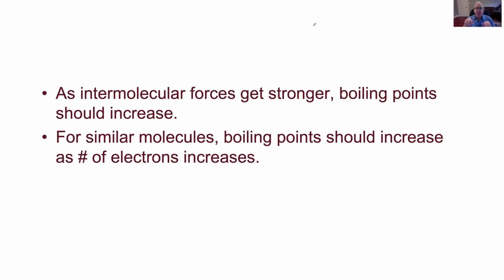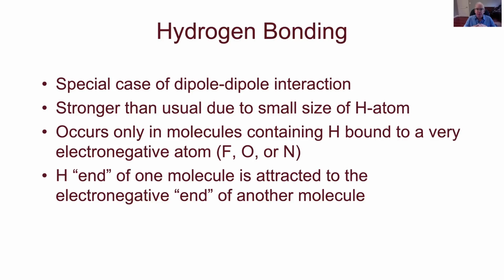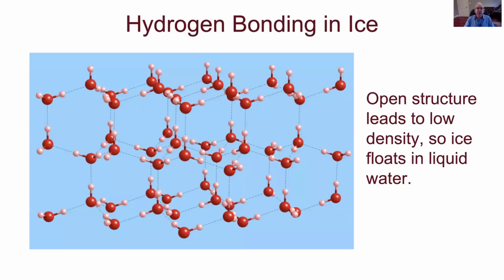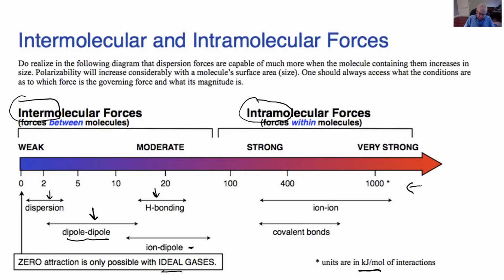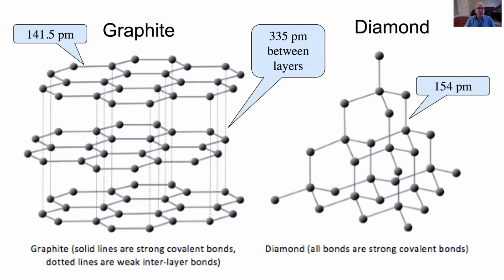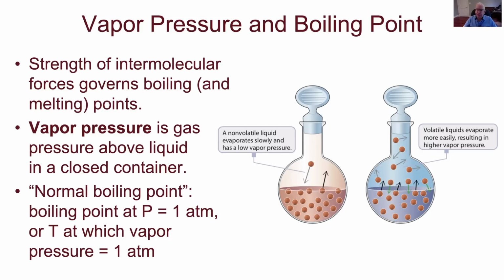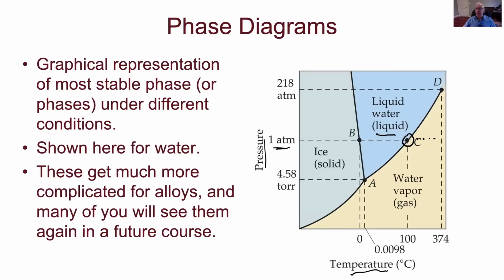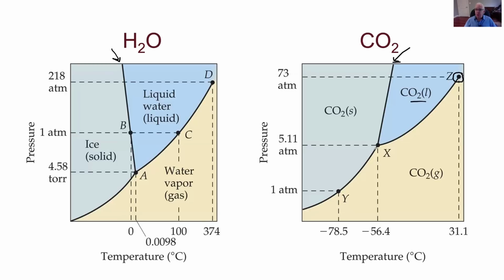Intermolecular Forces, Part 2